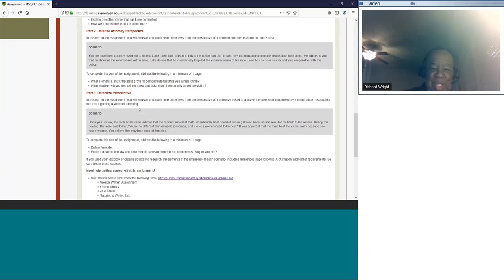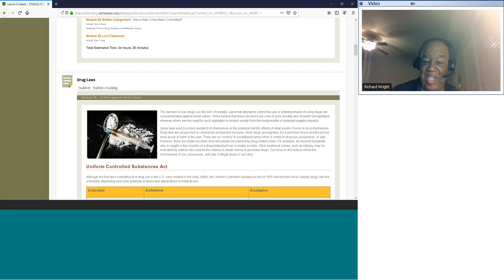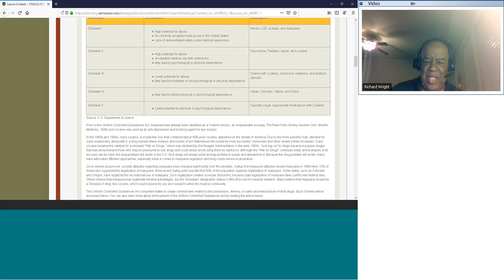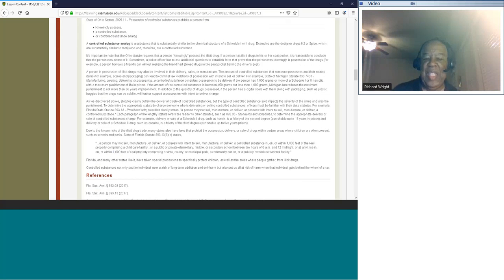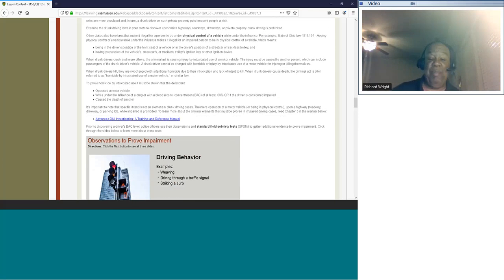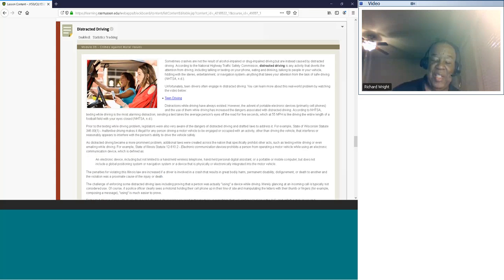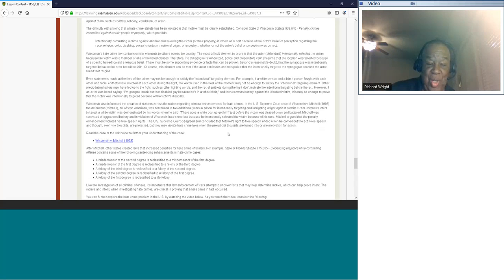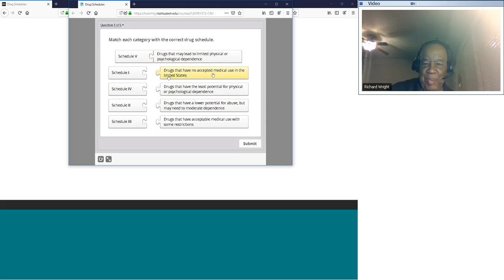J150 Introduction to Criminal Law T2 Week 5 Lecture Spring, 2019 Quarter